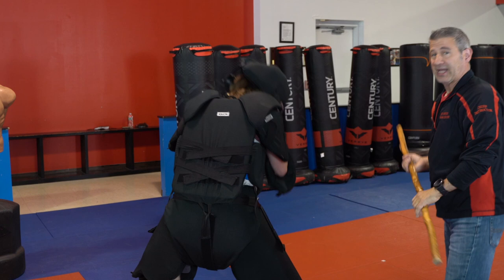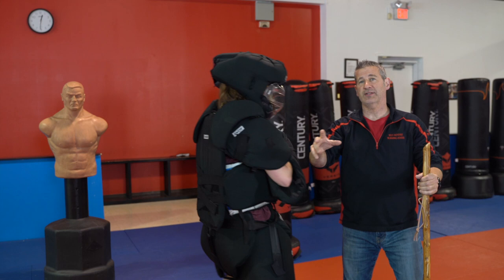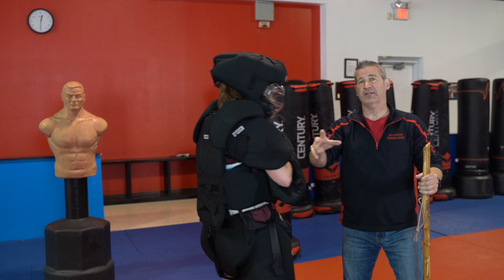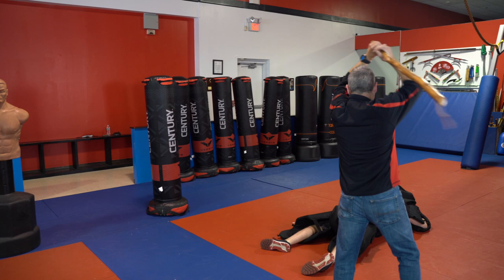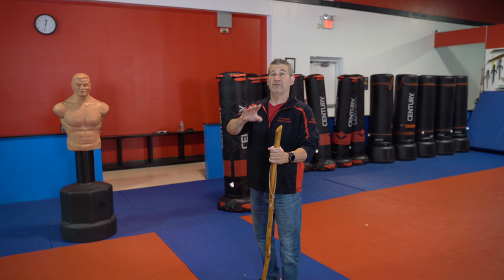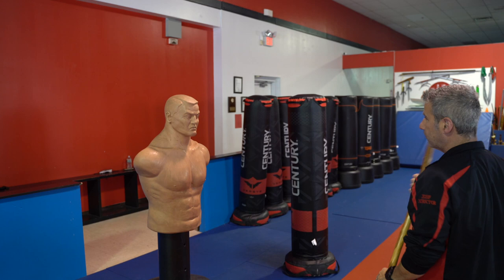How To Use a Walking Stick for Self-Defense: Walking Stick Combative's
Have you ever been out on a hike and thought to yourself "what would I do in  the event of a violent encounter"?   In this first of our "Walking Stick Combative's" series, I'll show you some basic but effective strikes you can easily apply to get yourself out of a bad situation.